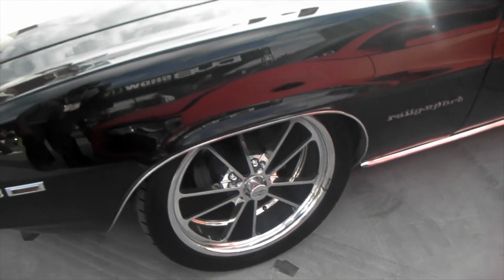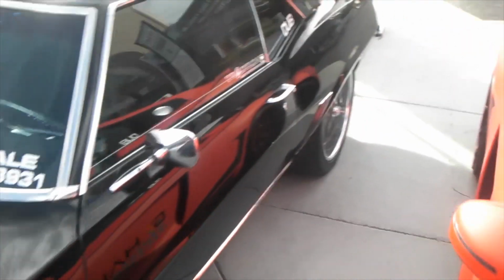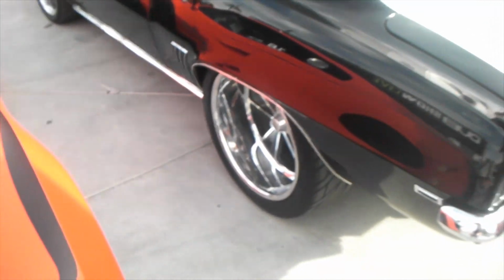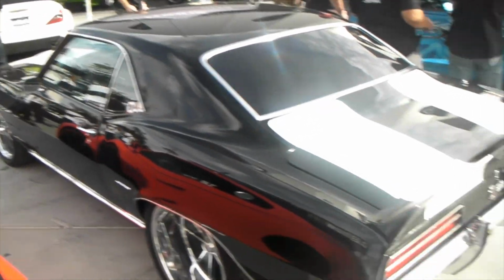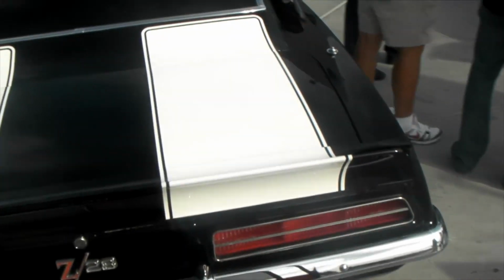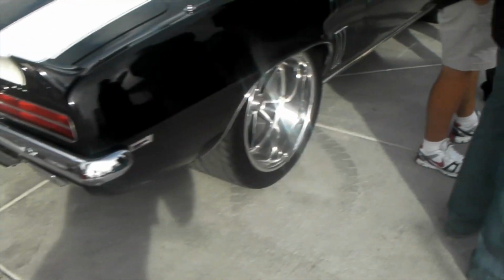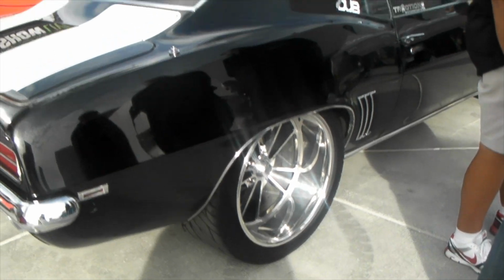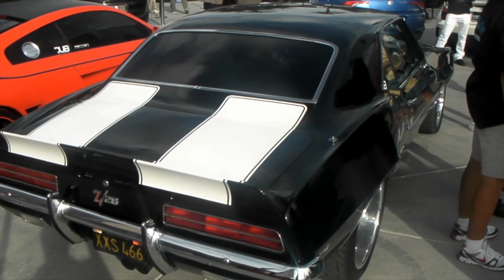DUBSandTIRES.com 1969 CHEVY CAMARO Z28 20 22'' staggered wheels Polished black rims Asanti Forgiato